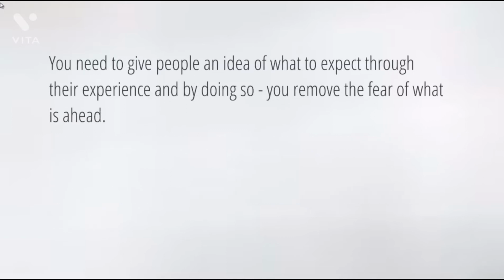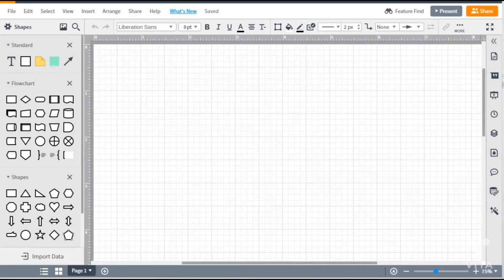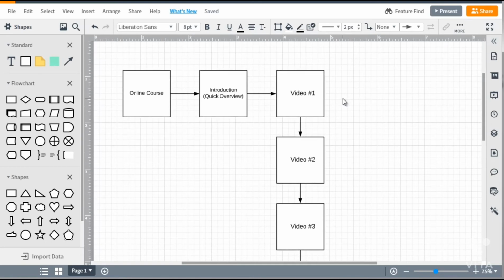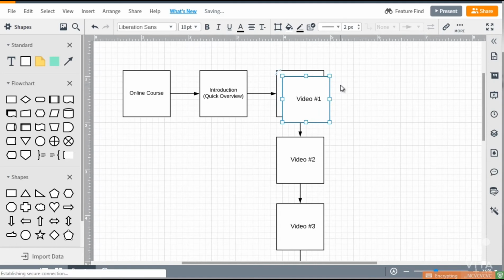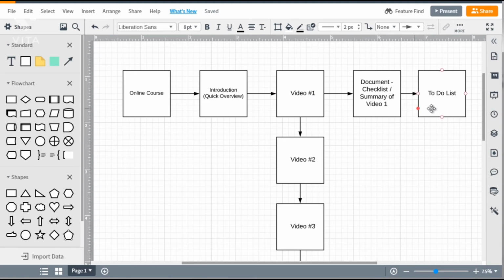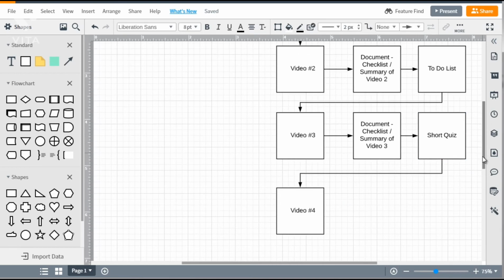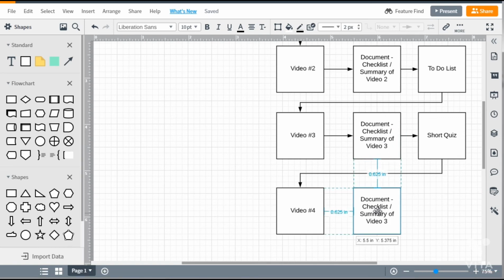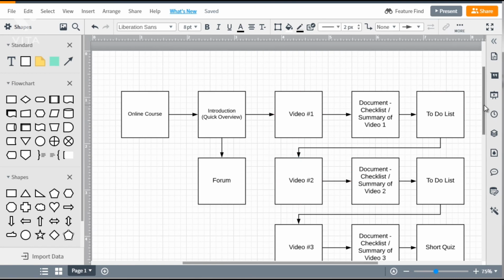start earning with WordPress LMS setup 100% free full course part 3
About Course: Turned up to be a businessman with an INCOME beyond your imagination, every month. And you will keep EARNING as long as you want only by watching this video course “WordPress LMS Setup. A 100% FREE video course with RESELL rights. It’s really amazing. A mind-blowing process of accumulating  INCOME. You can start EARNING immediately and become a MILLIONAIRE very soon, that too only by clicking